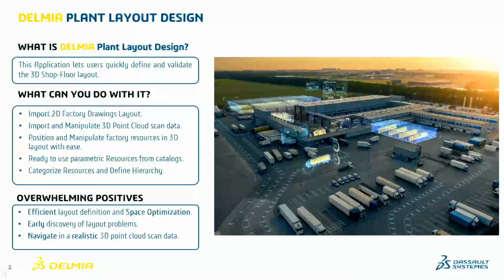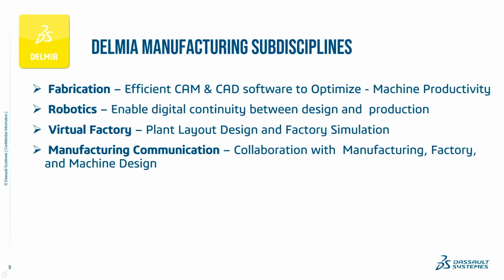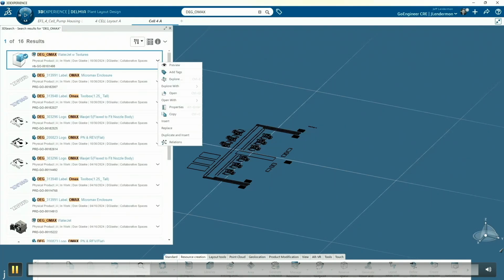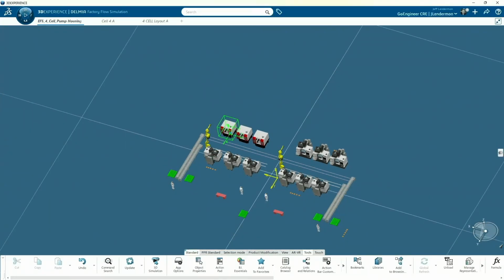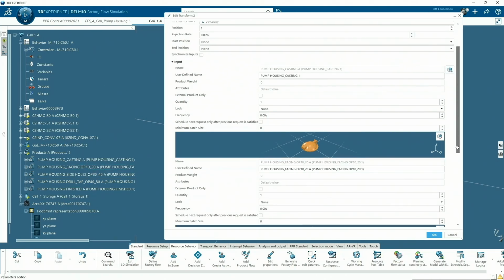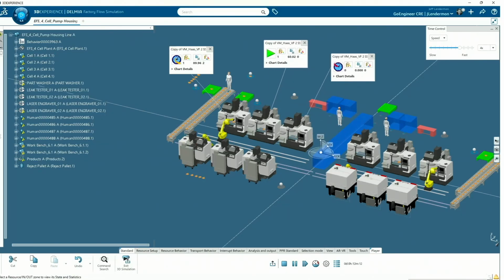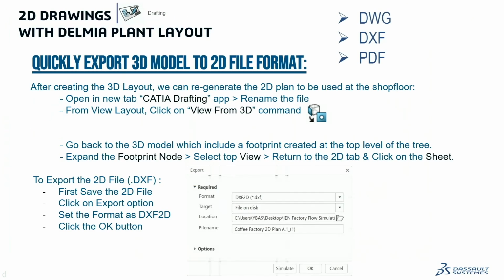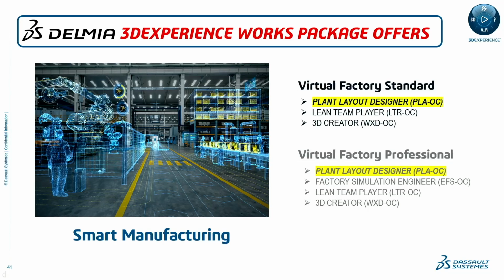Leveraging Plant Layout Design - Managing Large Assemblies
Learn how to leverage DELMIA Plant Layout Designer in DELMIA Factory Simulation Engineer role to quickly generate and deliver efficient factory resource layouts. DELMIA Plant Layout Designer allows non-CAD experts to quickly define plant layouts in a realistic 3D environment for creating and validating shop floor layouts with the use of 2D and 3D data with intuitive and simplified layout tools by efficiently position, align, and snap layout objects in the plant design and for early discovery of layout problems. The layout data can easily be shared in 2D file formants (.dwg, .dxf, or .pdf) or other formats for review, feedback and collaboration with any stakeholder to propose and validate process plans. All this plant layout data can be used seamlessly for resource planning and 3D validation studies with the Factory Simulation tools.